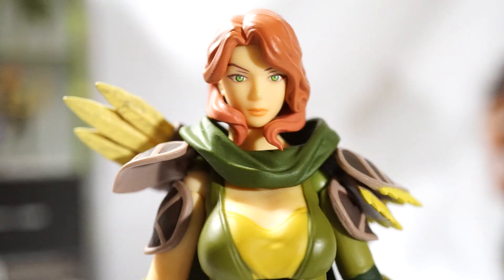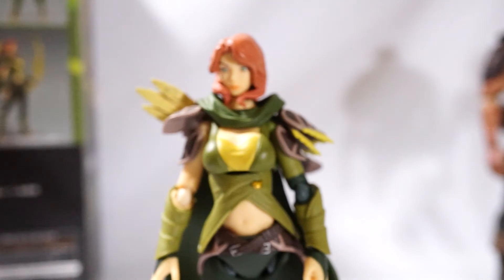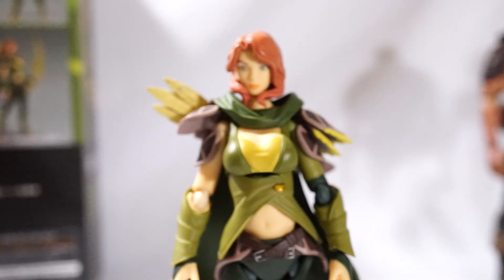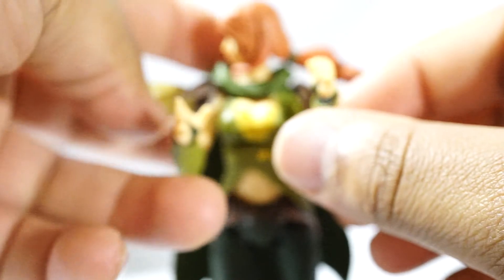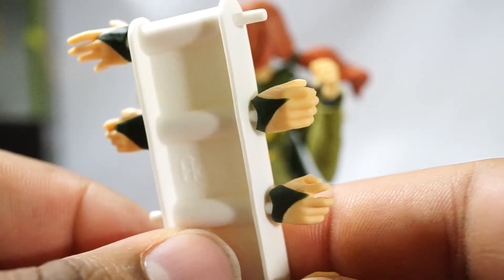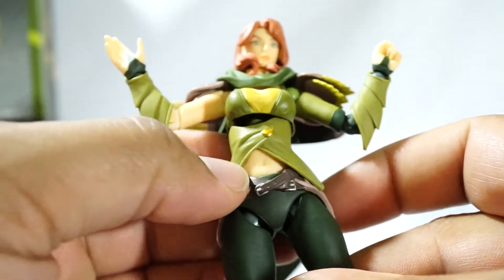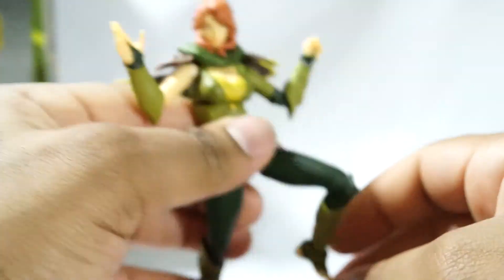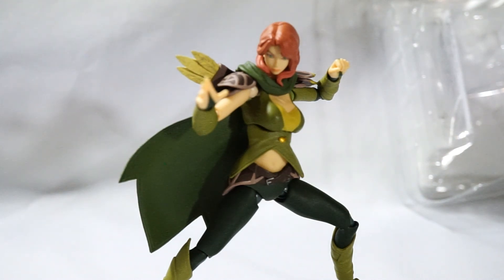Figma Dota 2 Wind Ranger toy review